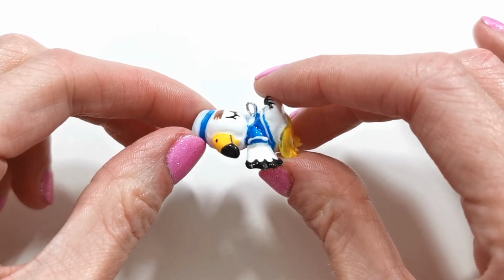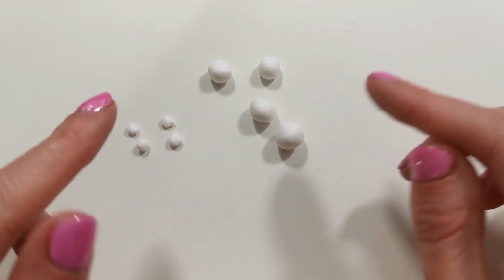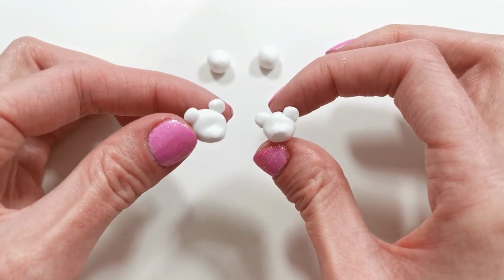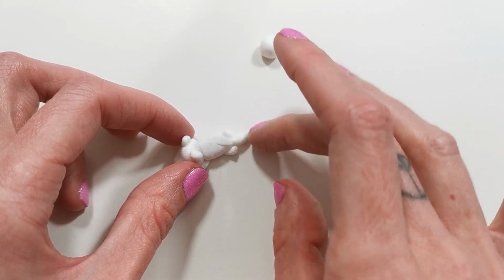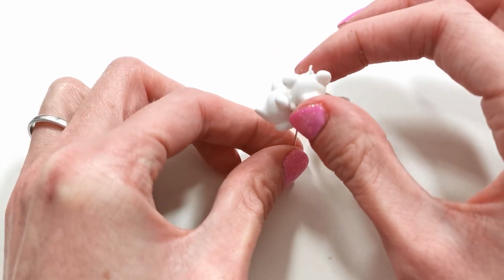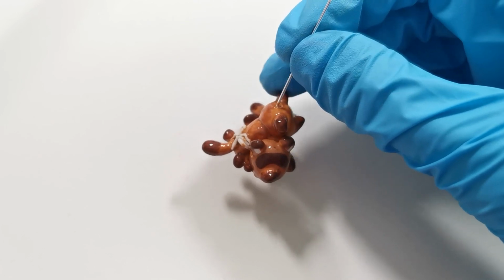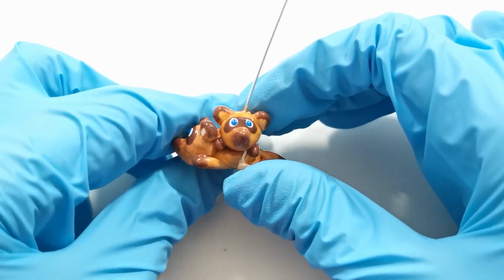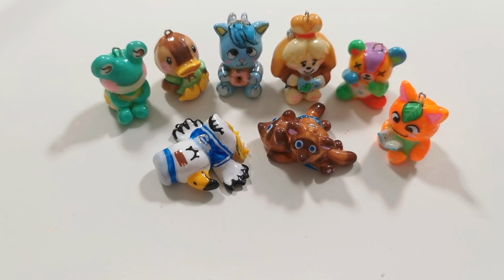Animal crossing inspired Fimo charms.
Hello

And welcome to my first full length Youtube video, hope you enjoy what you see and dont forget to    send me a comment, I respond to all posted.

Thank you for taking your time watching this video, I have many more videos coming in the future so dont forget to like and of course subscribe, so you dont miss out on the next video.

Regards

Cozy Boo

Important videos